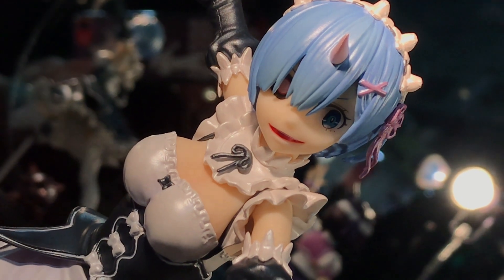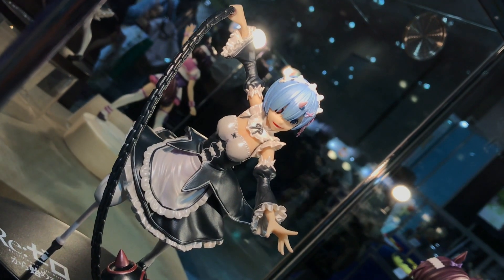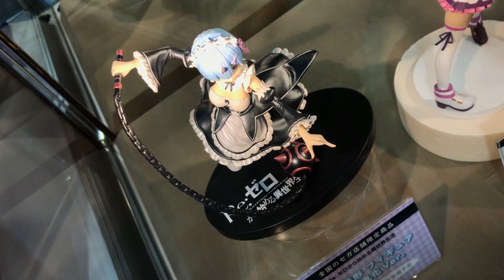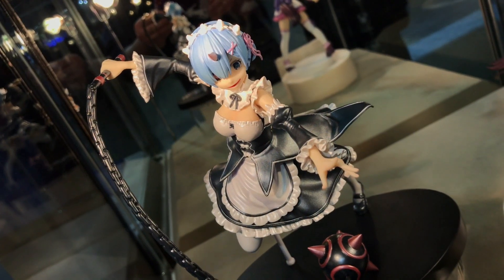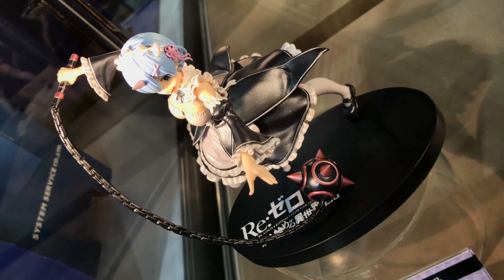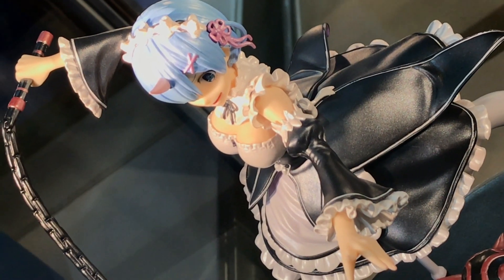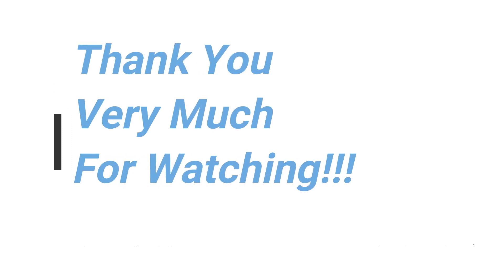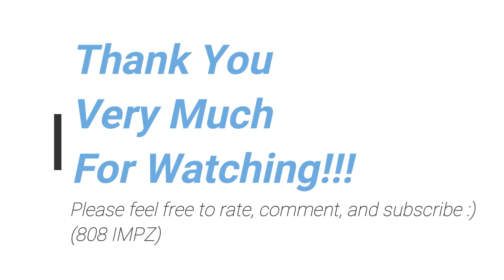JAEPO2020 - Zenryokuzoukei - Rem - Onika Ver (Re:zero) 全力造形 レム 鬼化ver. (Re:ゼロから始める異世界生活)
A look at System Services - Zenryokuzoukei - Rem Onika ver. figure from Re:Zero.  This figure was on display at JAEPO 2020